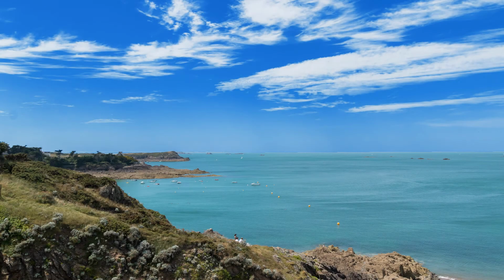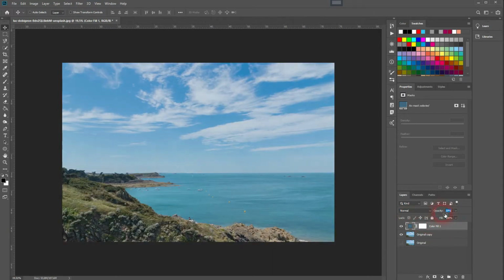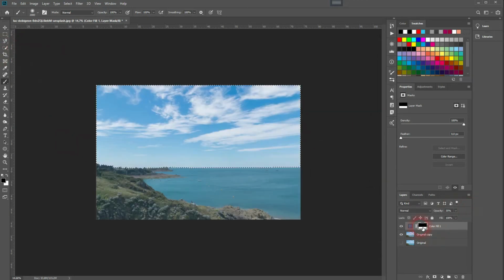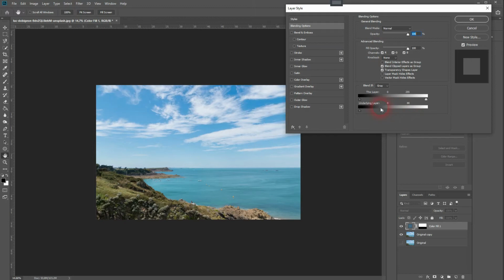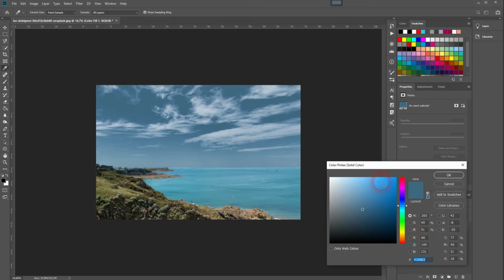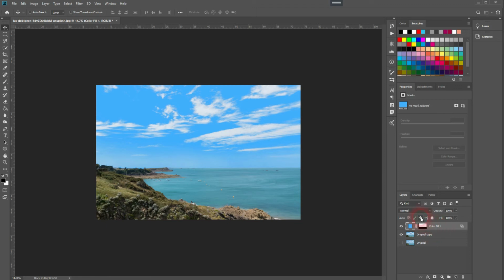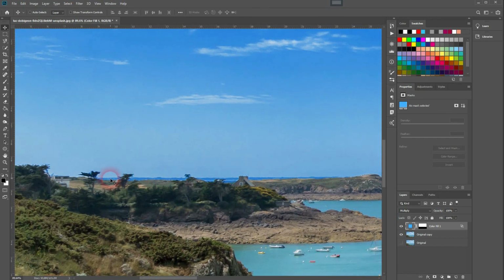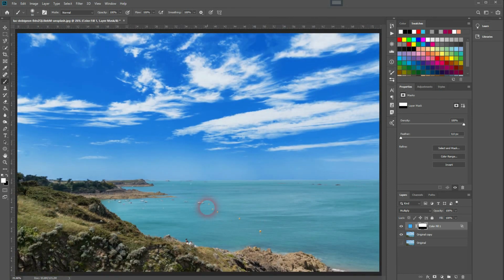Give the sky any color you want in Adobe Photoshop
In this tutorial I'll show you how to give the sky any color you want in Adobe Photoshop.